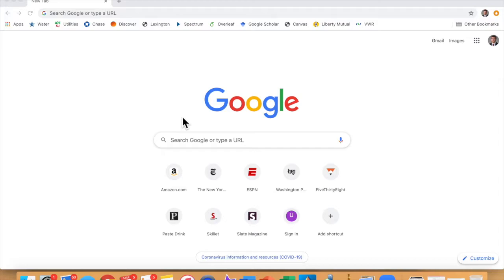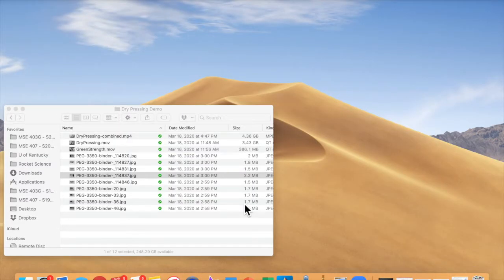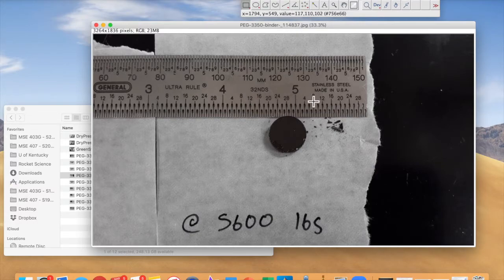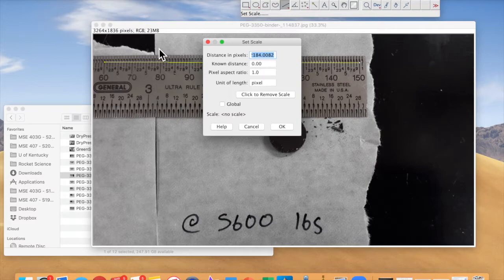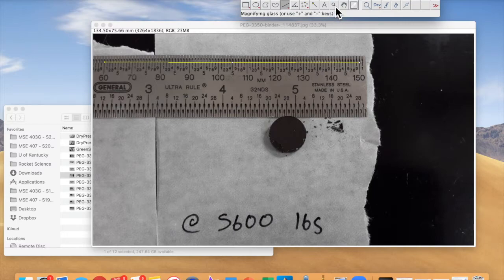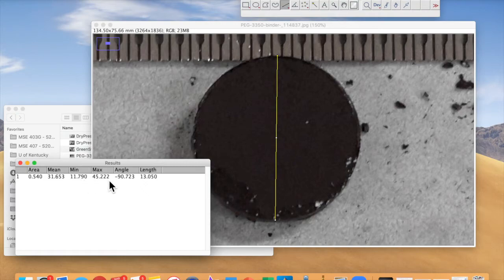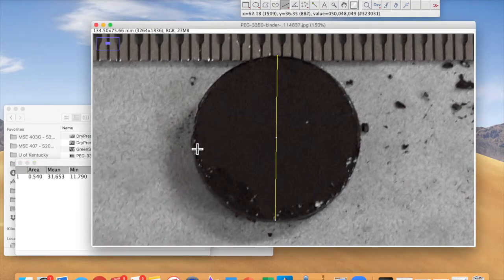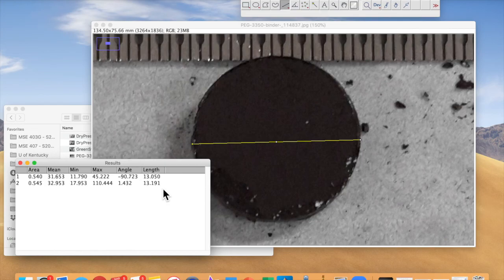Lab 3 - High Temperature Superconductors - ImageJ Tutorial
This video goes through how to use the free image processing software ImageJ to determine the dimensions of the YBCO pellets.